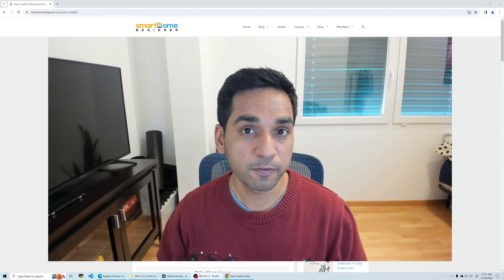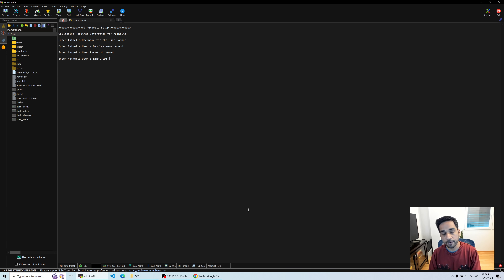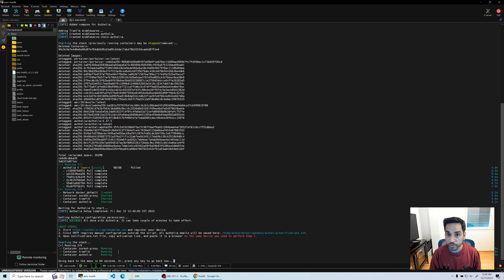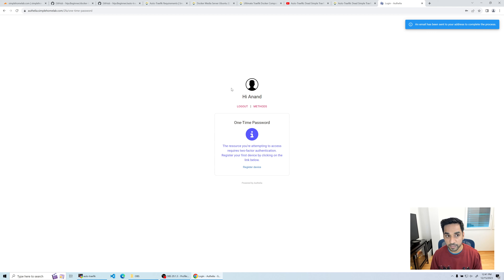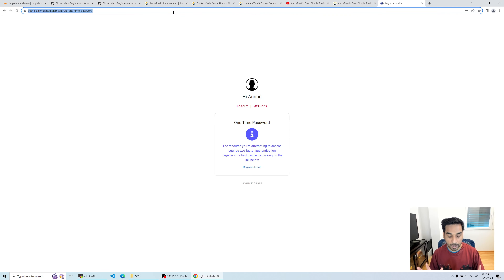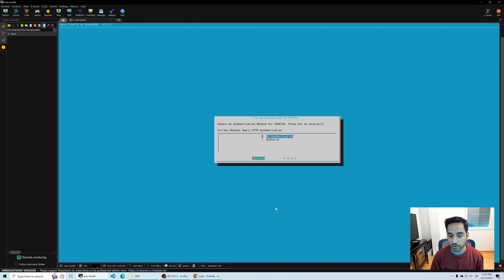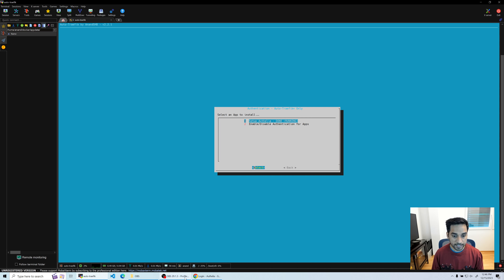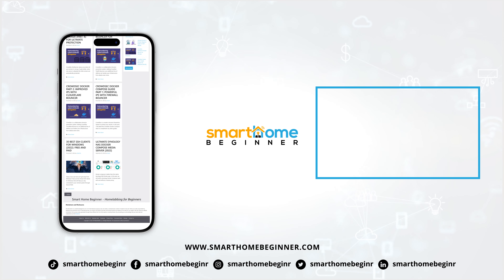Auto Traefik 2 (Part 6) - Authentication, Basic Auth, Authelia MFA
Can’t get Traefik to work? Or, just want to be up and running quickly? Then this Auto-Traefik script is for you.

Traefik reverse proxy can be tricky to setup as there are many things to pay attention to. Nearly 90% of the support requests we receive on our Discord server are user errors.

Auto-Traefik automates the installation of docker, Traefik, Portainer, Authelia, etc. (more apps to be added later) and secures it. It creates the Docker environment and the required files and folders with the right permissions, so you do not miss something important.

All your applications will be available via a valid Let's Encrypt SSL certificate.

TIMESTAMPS
0:19 Authentication with Authelia
6:44 Enabling Authelia